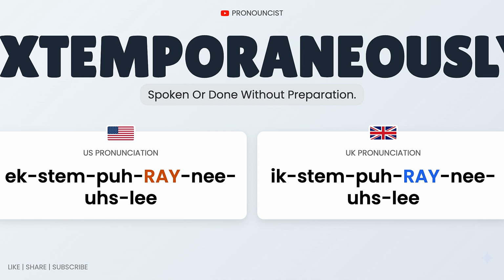How to pronounce EXTEMPORANEOUSLY in British & American accent || Learn with syllables 🇺🇸🇬🇧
Learn how to pronounce "EXTEMPORANEOUSLY" correctly in English 🇺🇸🇬🇧.

In this video, we break down the pronunciation step by step so you can clearly understand how to say EXTEMPORANEOUSLY in both American and British accents.